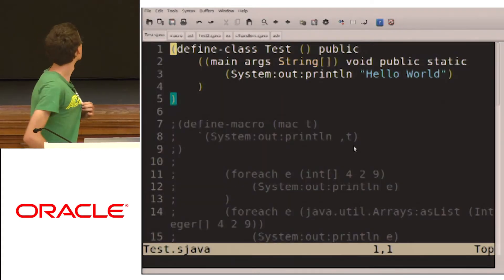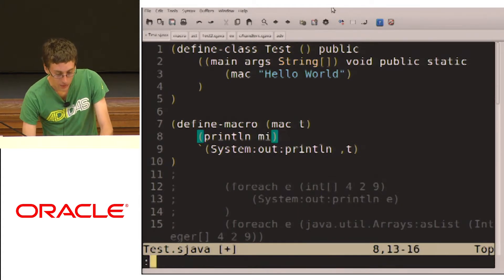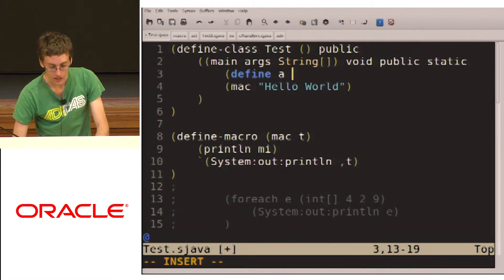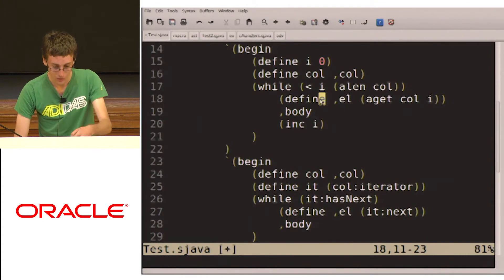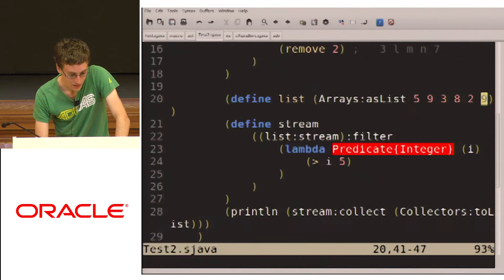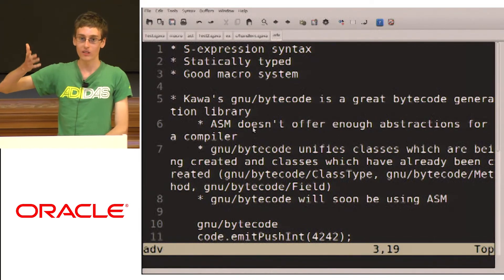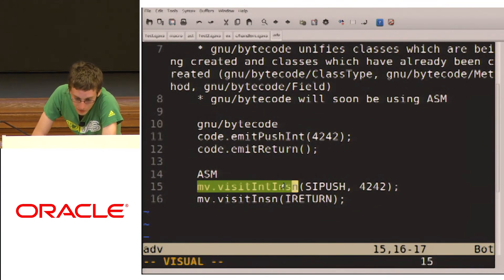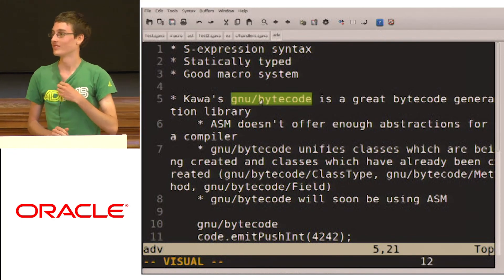Lightning Talk: sjava Demo with Tom Bousso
Tom gives a demo on a static expression that he called S Expression. He also uses macro, a compile time function, which takes and return a token.